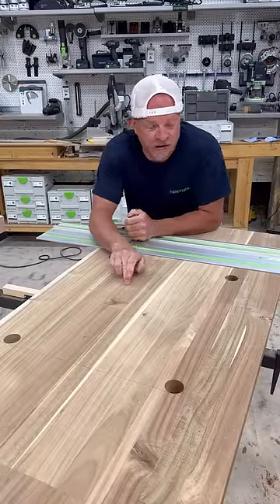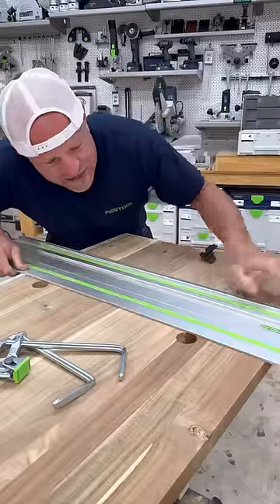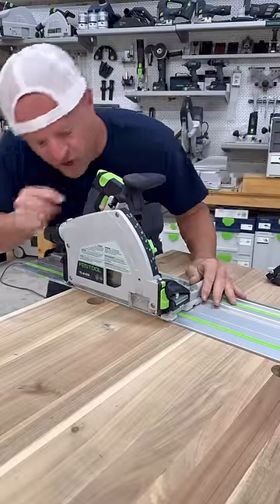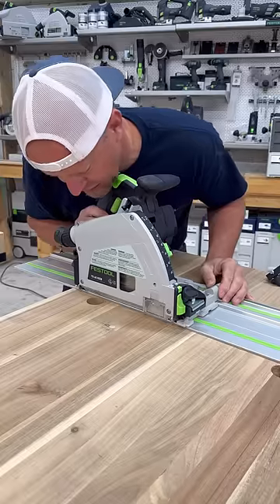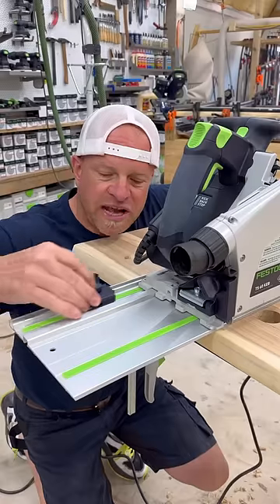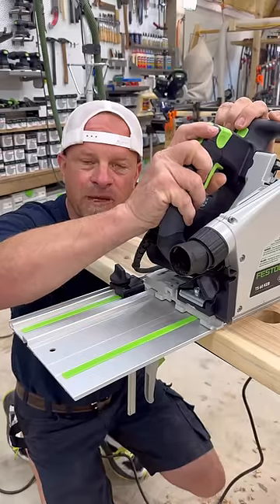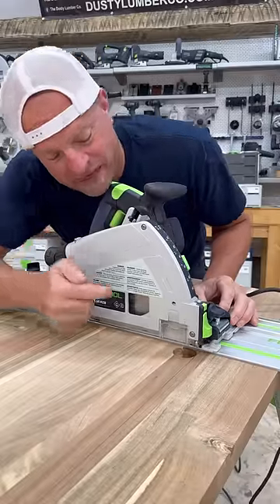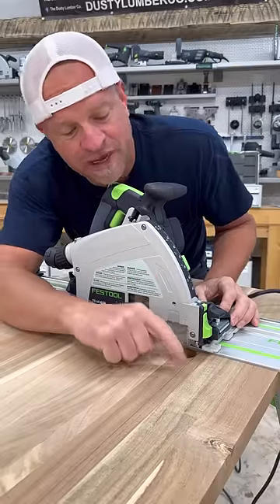Plunge cutting out a sink with the TS 60